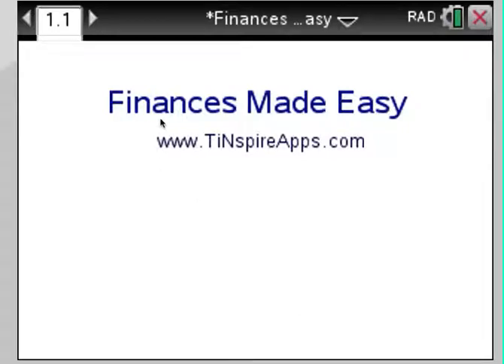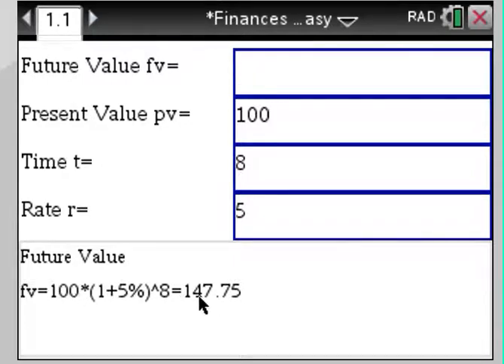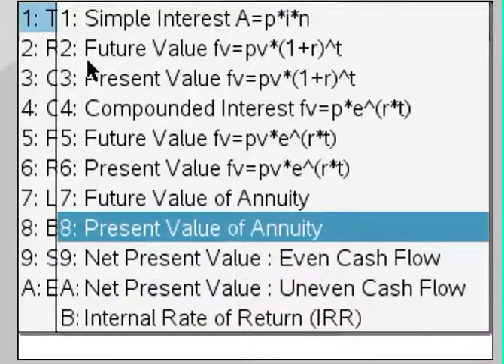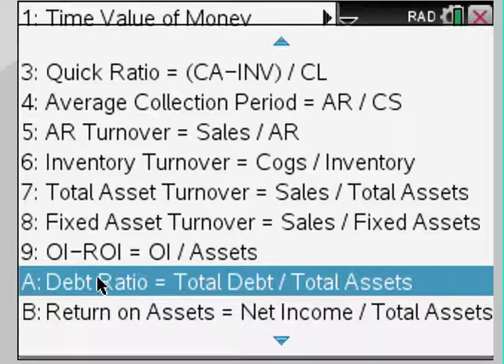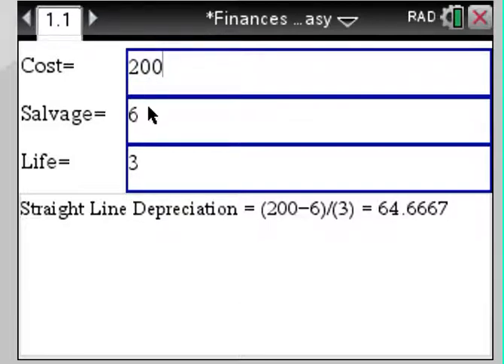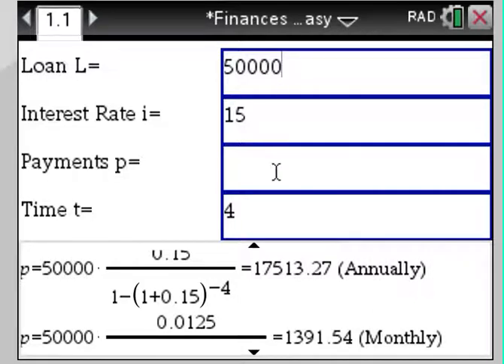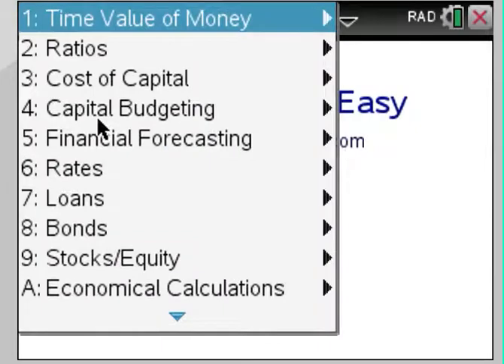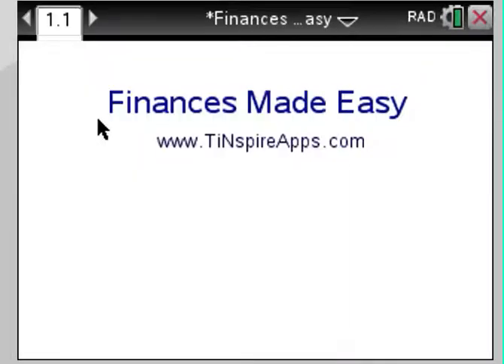Finance Solver for the Ti-Nspire CX : Time Value, Bonds, Loans and more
Finance Computation the easy way using your TiNspire CX. Step by Step solutions for all areas of Finances such as : Time Value of Money (TVM) , Bonds, Loans, Ratios, Cost of Capital, Financial Forecasting, Rates, Stocks and Equity, Margin Profit, Surplus, GDP, Smoothing, Moving Average, Portfolios Risk and Return, Regression  and Forecasting.